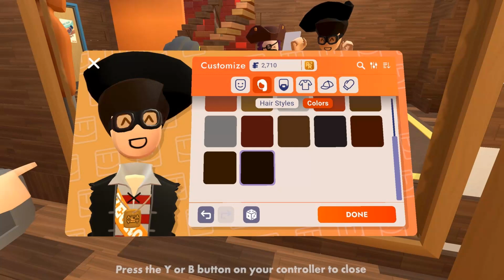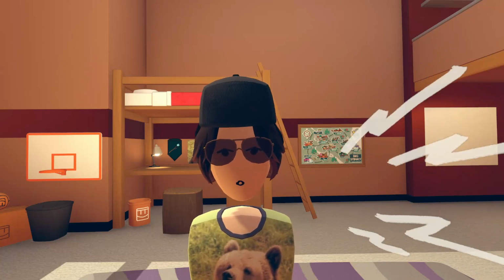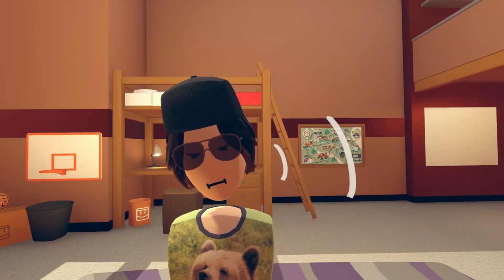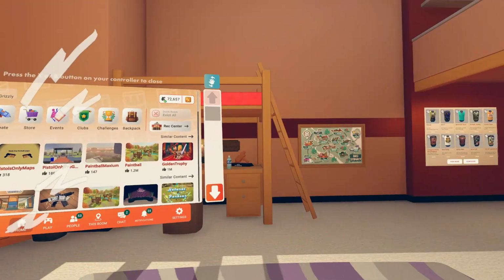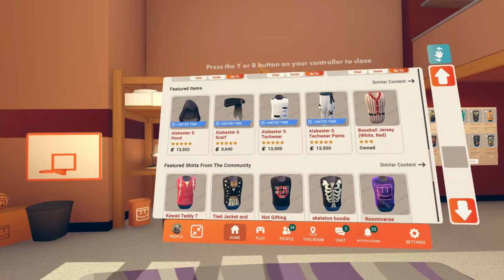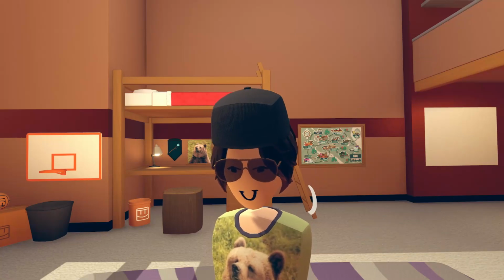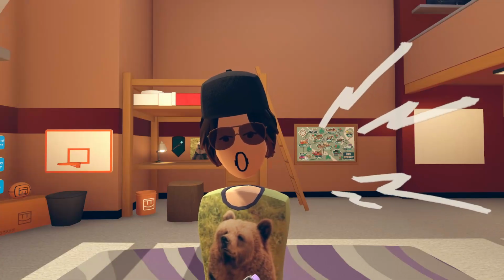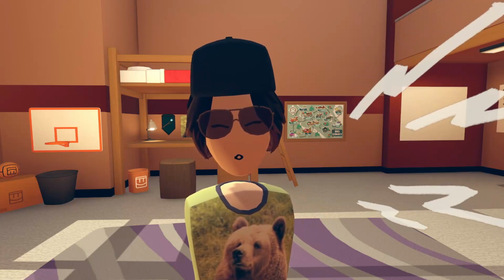Rec Room's Ruined ui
3d ui has always been better for everything. Except screen mode.